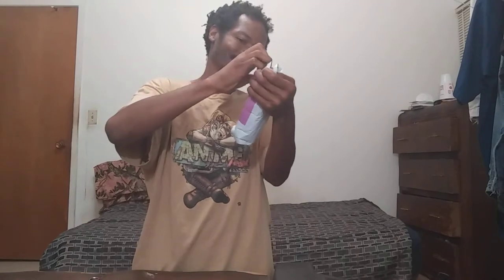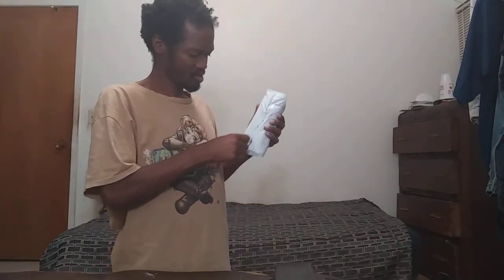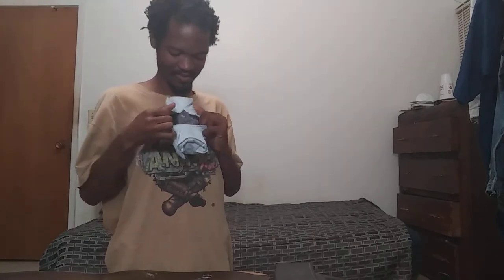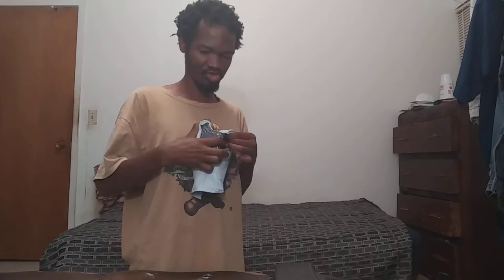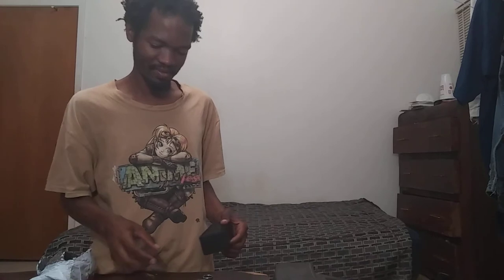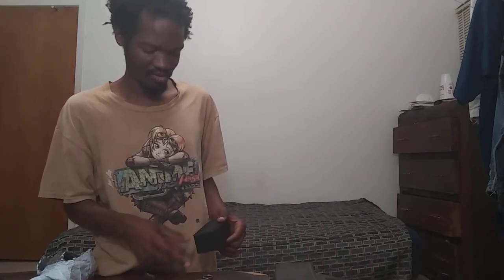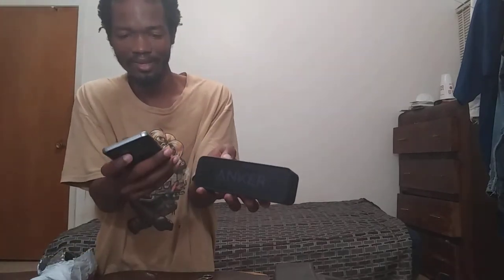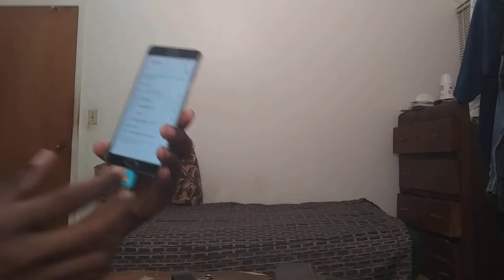Anker Soundcore Bluetooth Speaker Unboxing let's See How loud It Goes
The new Bluetooth speaker I Got here how loud it's goes.
My quest to find the world portable loudest Bluetooth speaker. It cost me much money to off EBay.
Enjoy the video and Have nice day.